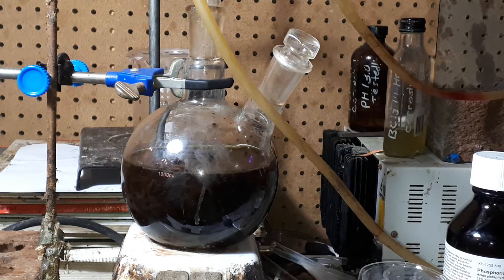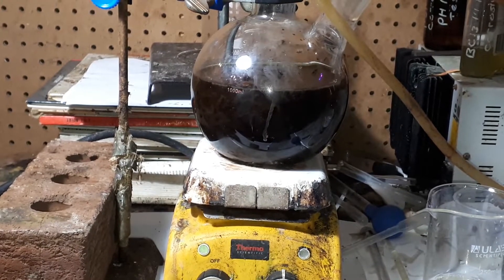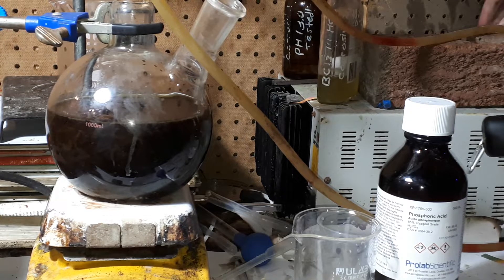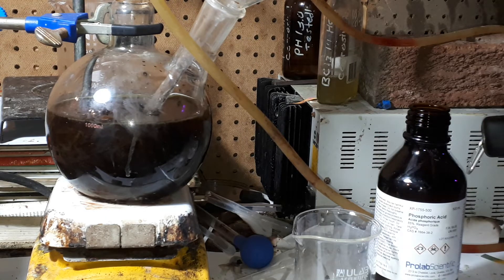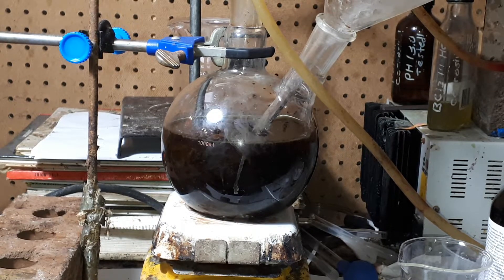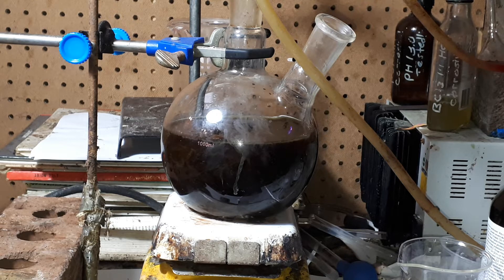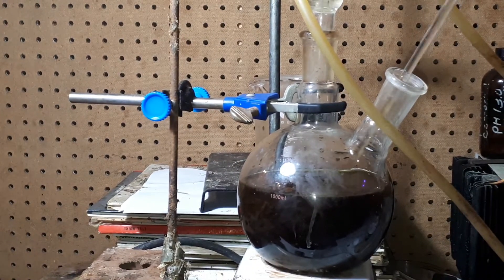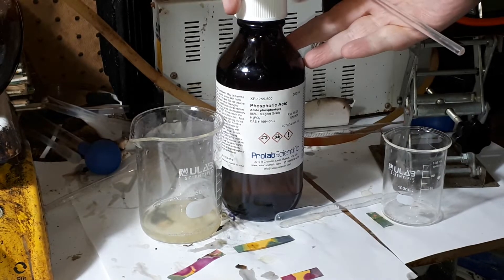Nicotine extract from fresh tobacco leaves with solvents and lye.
30 g of Tobacco leaves from Sri Lanka were cut up into small pieces and weighed out to approx 30 g tobacco leaves. This gives 1-2 percent Nicotine by mass.

250 ml of ethanol, 250 ml of Isoproponal alcohol, and 200 ml water with 10 g of Lye (Potassium hydroxide) were added to a flask and heated to 75 degrees C for a few hours off and on for 3 days.

Dragondroff's reagent indicated an orange color (yellow-orange) indicating a range of 300 mg Nicotine Phosphate to 600 mg Nicotine per 710 ml sample.